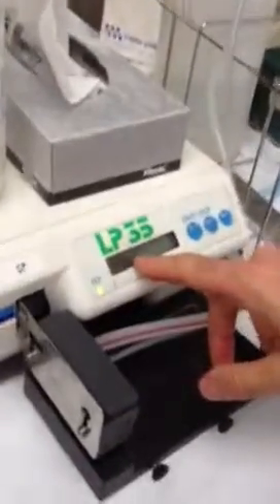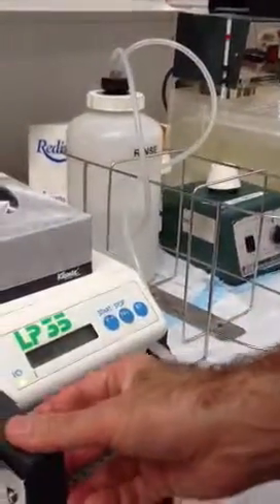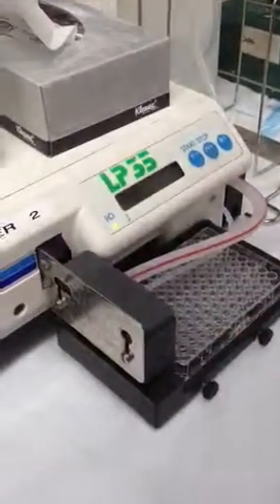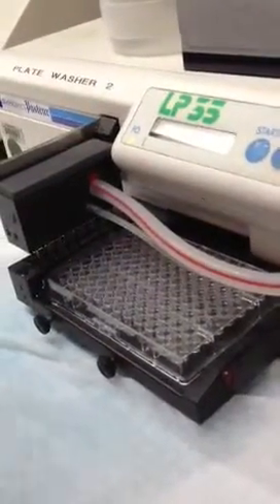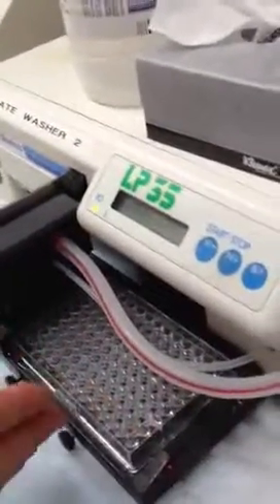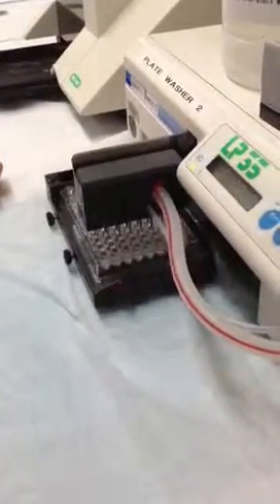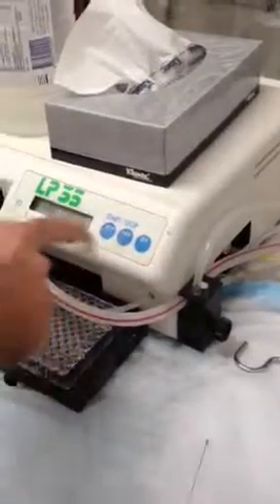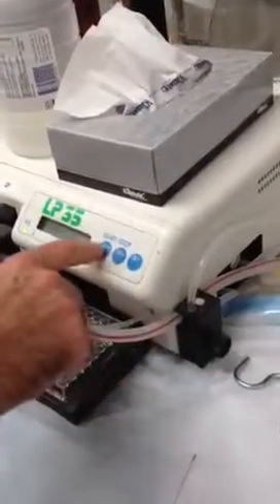How to use plate washer